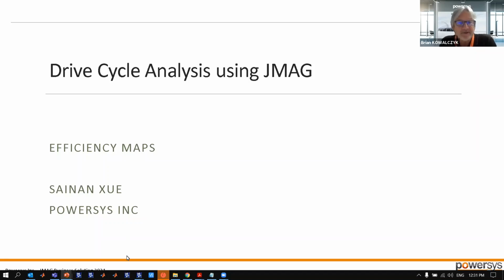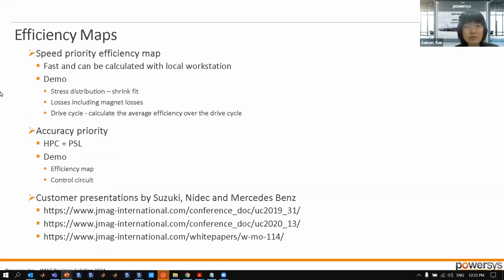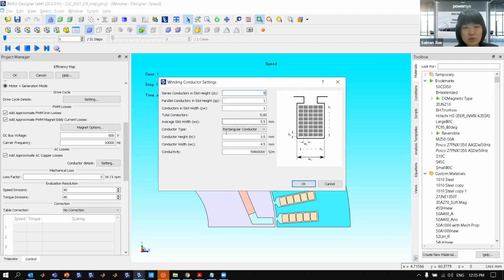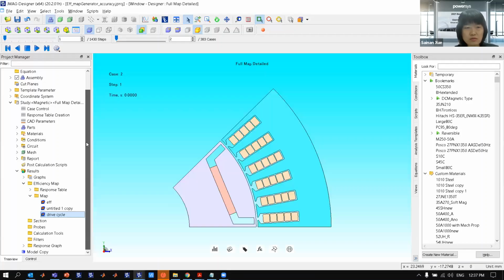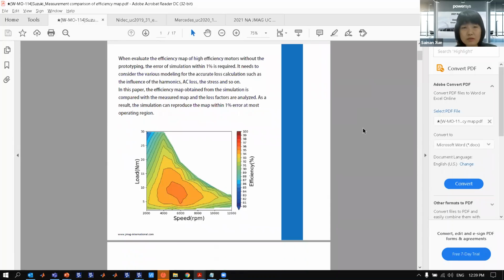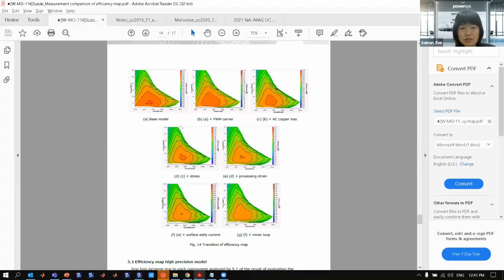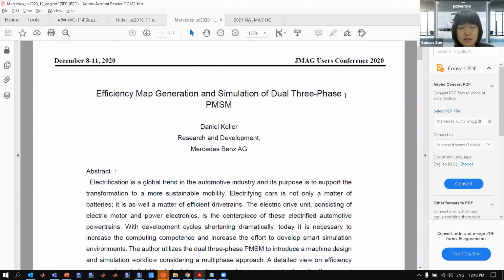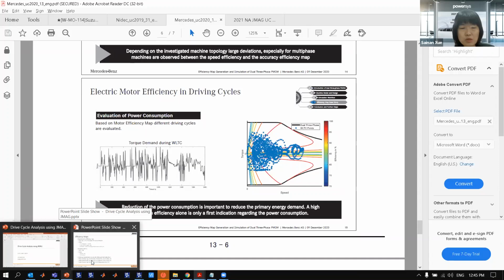Efficiency Maps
In designing traction motors for electric vehicles, it is not only the performance of the motor itself that is evaluated, but also the energy consumption (electric vehicle fuel consumption) and distance while the vehicle is being driven.
JMAG is capable of generating motor efficiency maps which can then be used as is to perform evaluations for drive cycles.